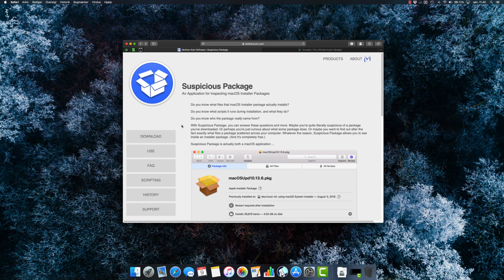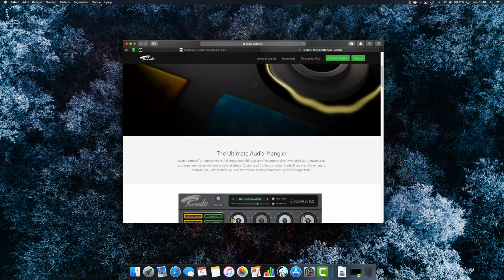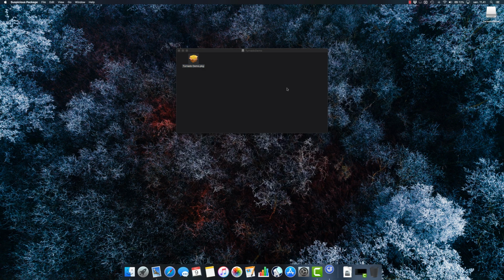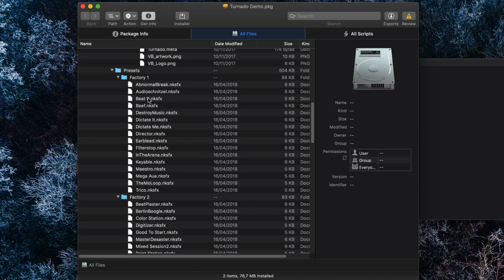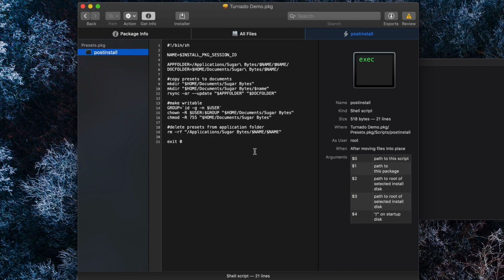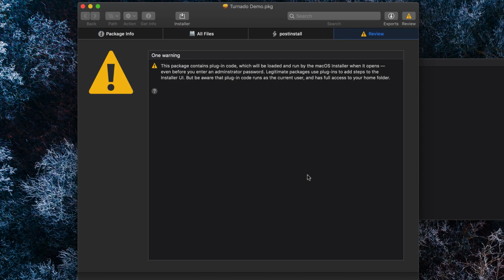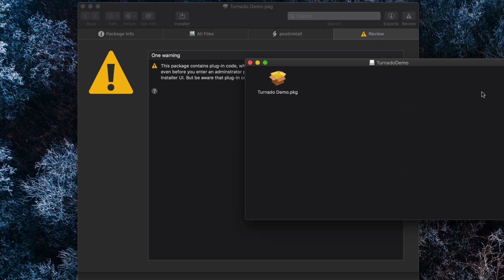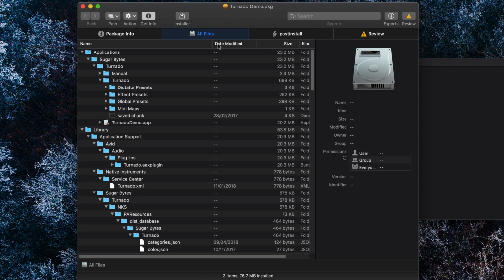Inspect a PKG file on Mac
Hi there, another little one-take, on an absolutely brilliant little app. With this app, you can inspect PKG files, to find out what they are doing, if they are malicious, or make sure that you can find anything it installed, and remove it. Even when things like App-zapper or AppCleaner can't.